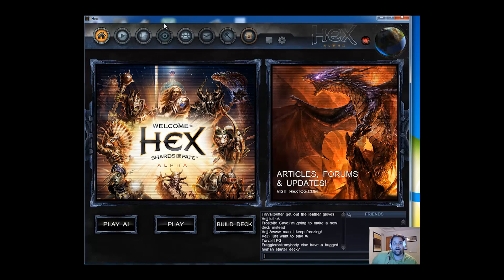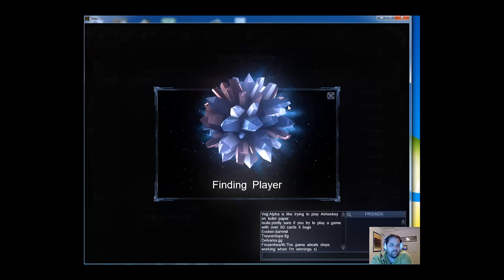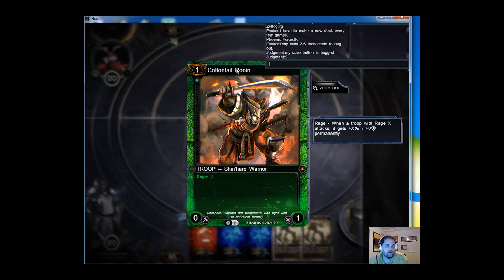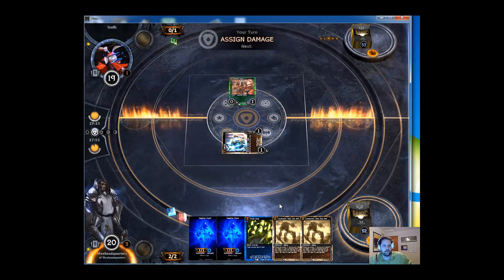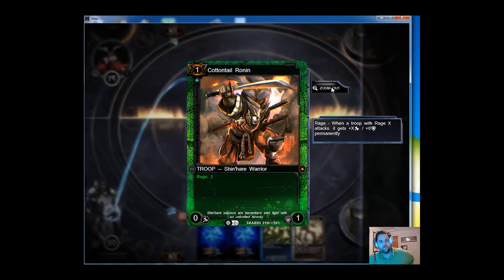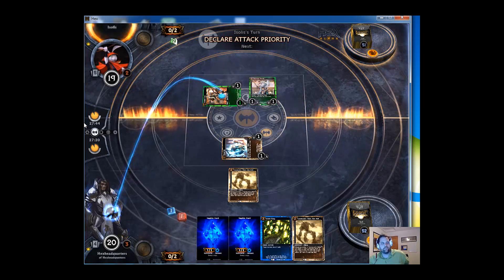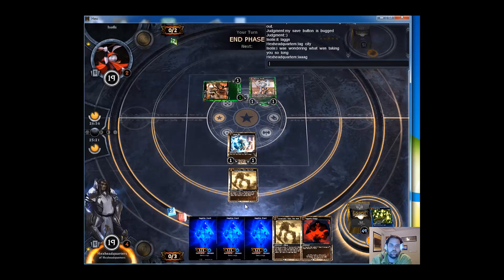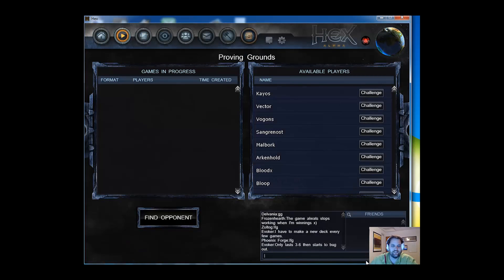Let's Play Hex Alpha (sort of)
No disrespect to the team over at Hex, I am patient, but I wanted to show people a little about how the GUI looks, and how hex plays